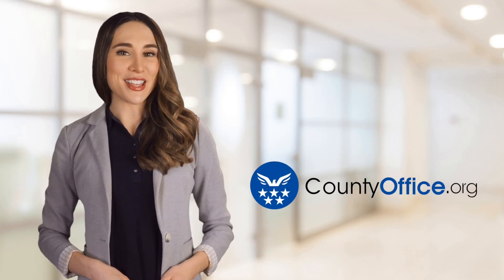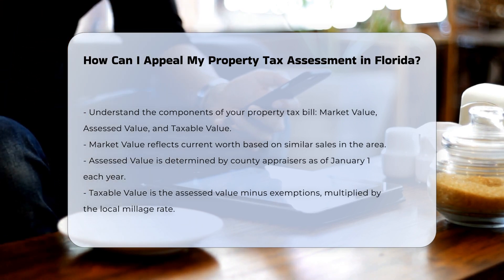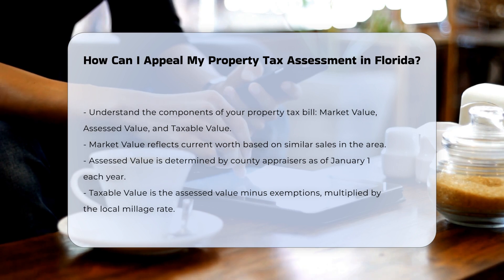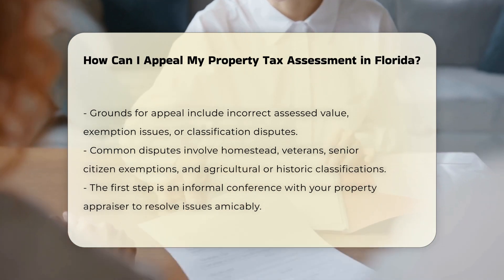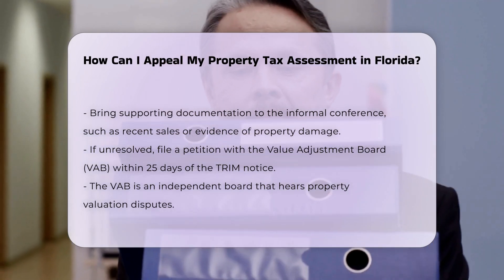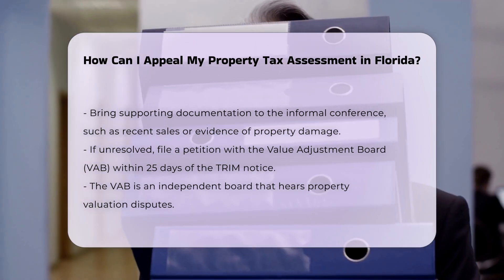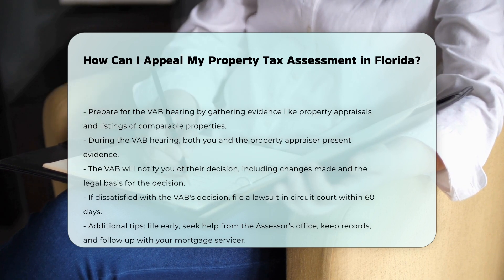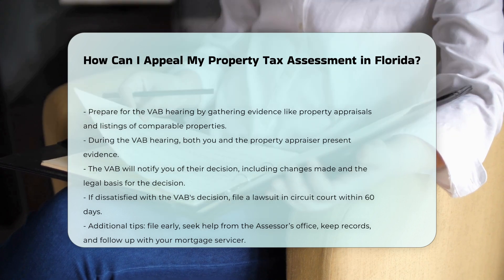How Can I Appeal My Property Tax Assessment in Florida? | CountyOffice.org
How Can I Appeal My Property Tax Assessment in Florida? Are you facing challenges with your property tax assessment in Florida? Understanding the appeal process is crucial to ensure your property's value is accurately reflected. In this detailed video, we delve into the components of your property tax bill, grounds for appeal, and the step-by-step process to appeal your assessment. From holding an informal conference with your property appraiser to filing a petition with the Value Adjustment Board (VAB), we guide you through each stage. Prepare for the VAB hearing by gathering essential evidence and learn about the option of filing a lawsuit in circuit court if needed. Our goal is to empower you with the knowledge and resources to navigate the property tax appeal process effectively. Don't miss this informative video!